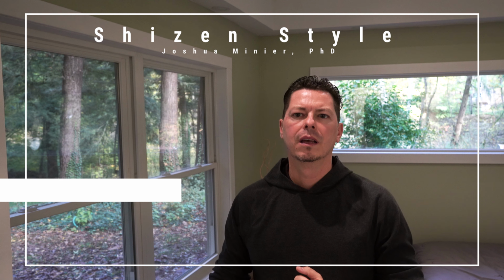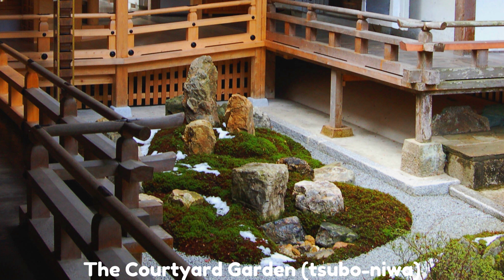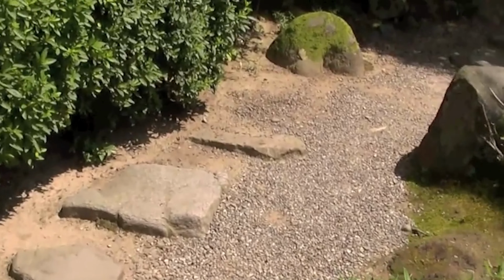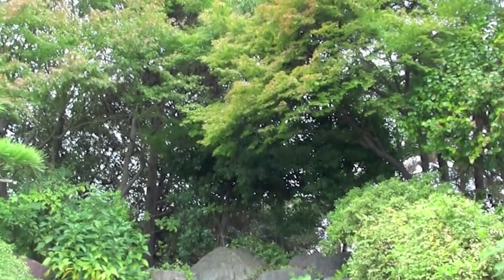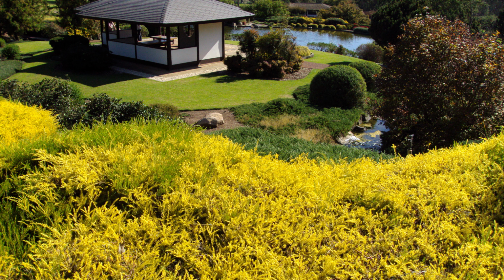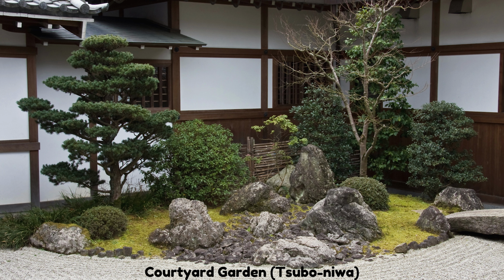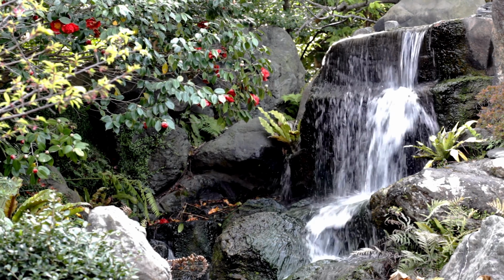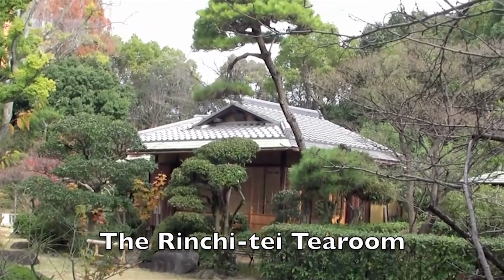4 Types of Japanese Garden Design | Large and Small Garden Ideas From Traditional Japanese Gardens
If you are like me there’s something that draws you into the Japanese garden, but you can’t always explain what it is.  In the beginning, I was intrigued, but also sort of confused in a way because I was lumping different styles of gardens together. It wasn’t until I began more seriously researching Japanese gardens and undergoing an apprenticeship in Osaka and Fukui that I began to grasp the differences in the 4 types of Japanese garden design.  Decide Your Japanese Garden Style...

◦ Visit Shizen Style for learning resources like E-books, my blog, newsletter, shopping etc.